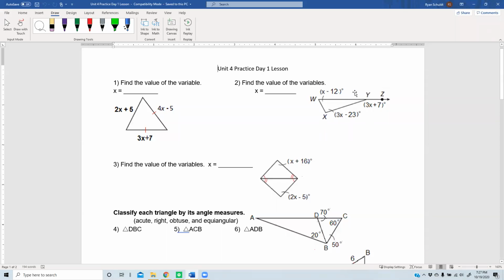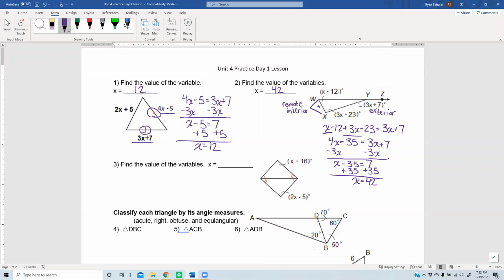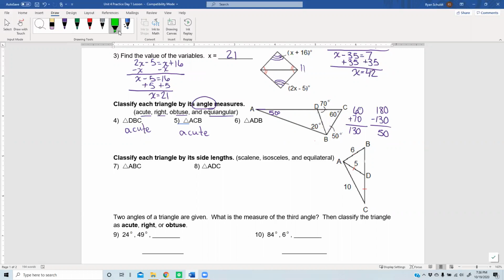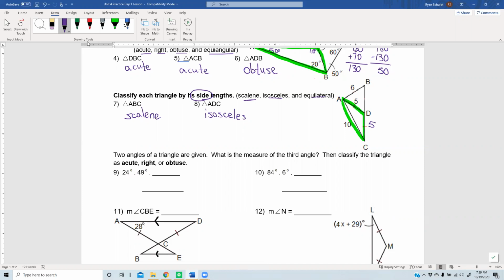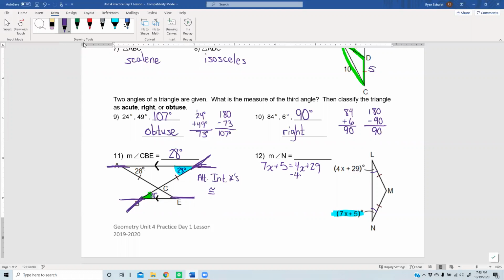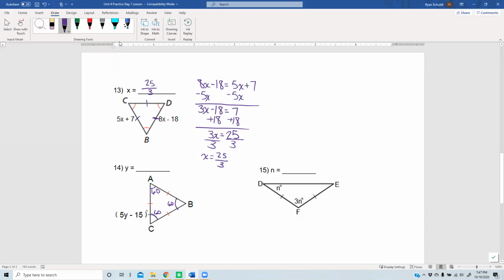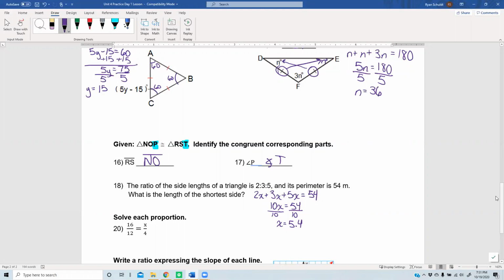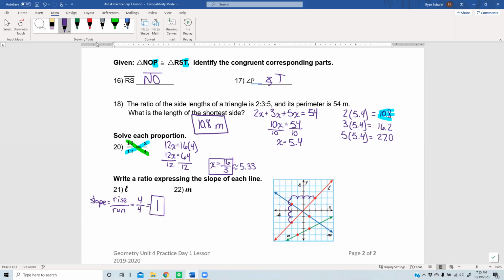Unit 4 Practice Day Lesson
In this lesson, we will review some of the concepts taught in Unit 4. These topics include classifying triangles, properties of isosceles and equilateral triangles, ratios, and more.